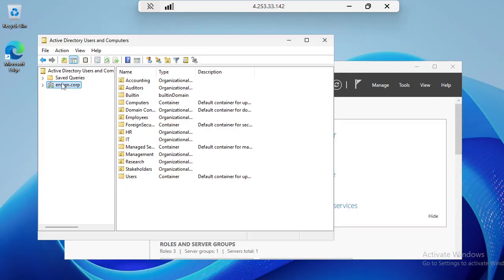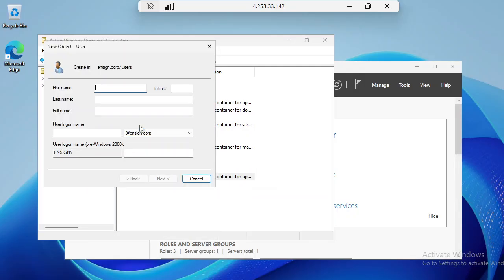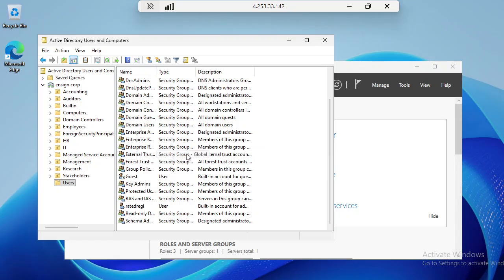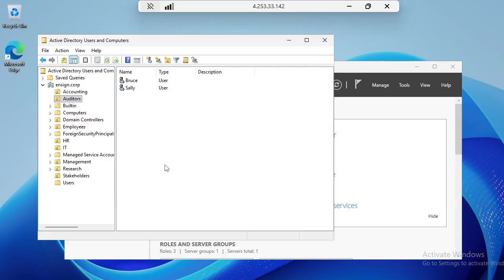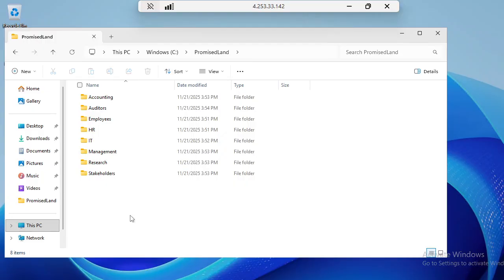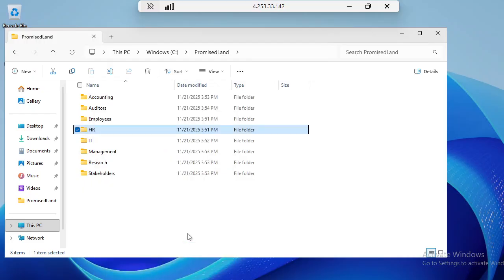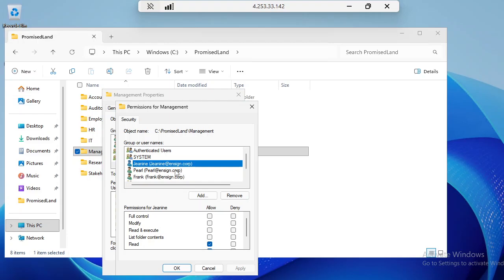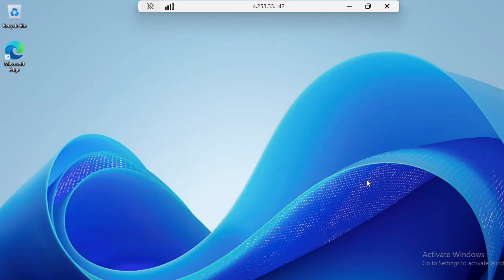Prove Users & Computers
Active Directory Intro